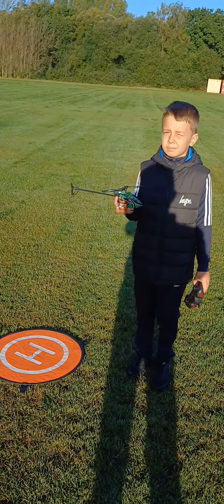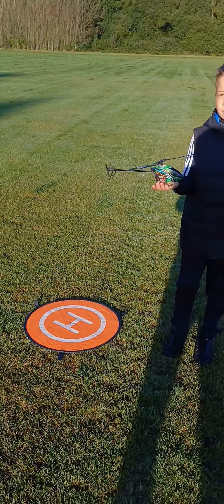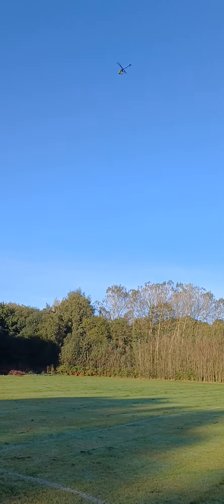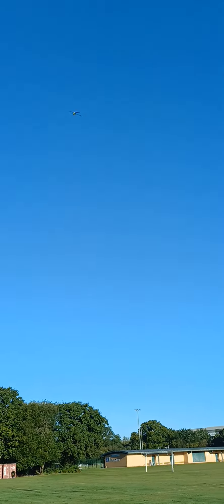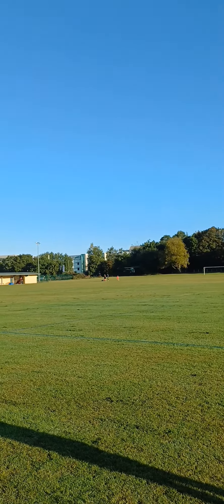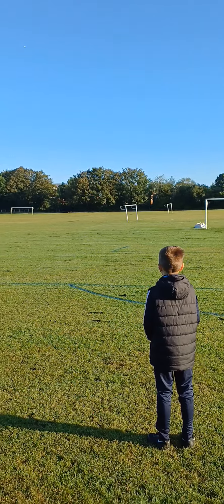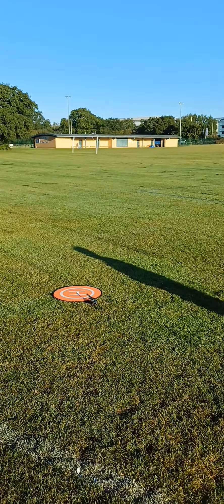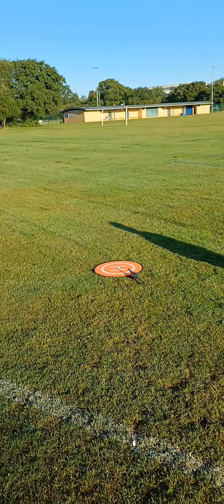My nephews first ever flight with an rc helicopter#rotascalef03#motionrc.